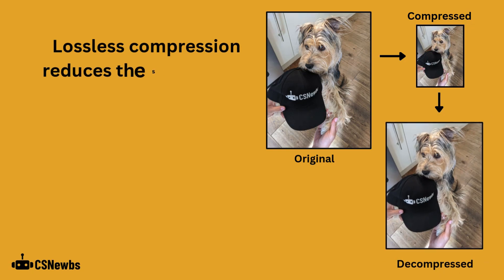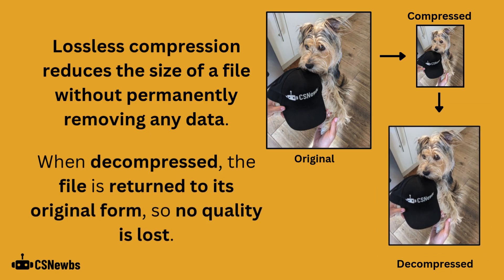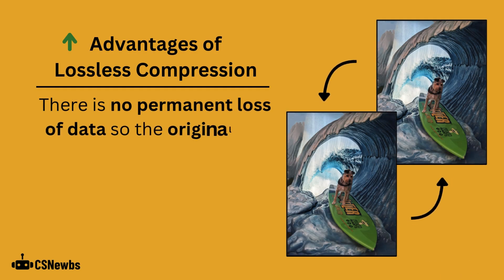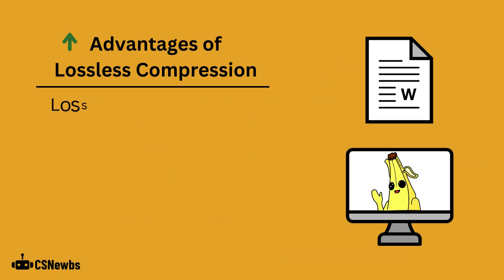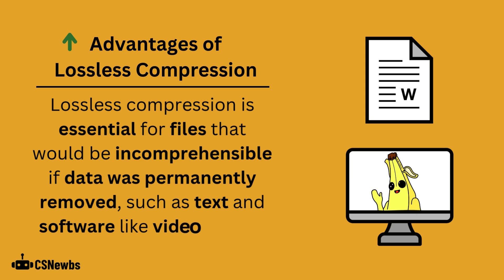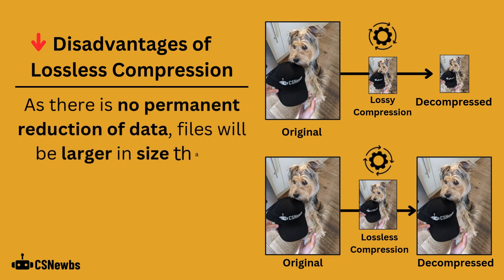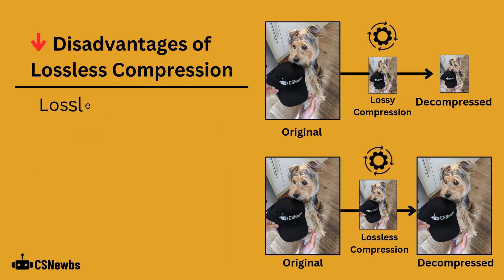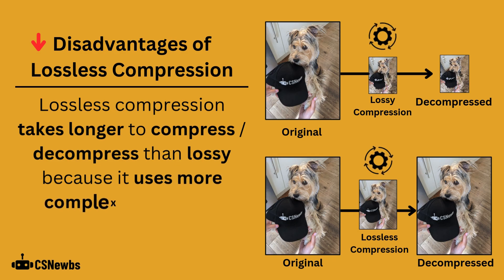Lossless Compression | 2.5 | OCR GCSE Computer Science | J277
This video explains what lossless compression is. It includes the advantages and disadvantages of using lossless compression.

This video is based on the OCR J277 Computer Science specification. The topic is 1.2.5 Compression from Paper 1.